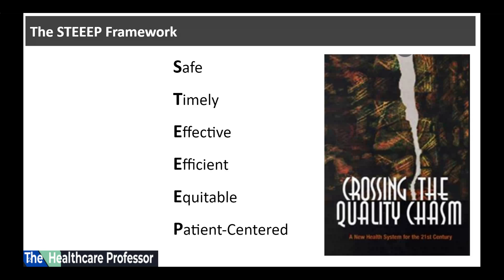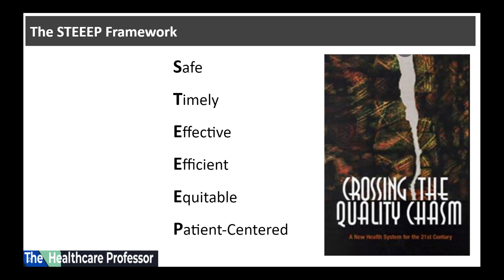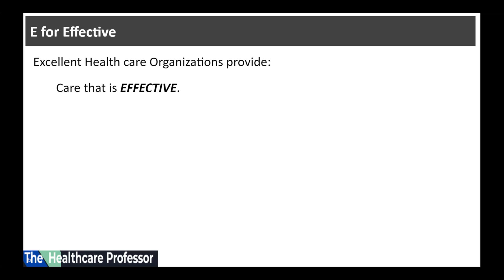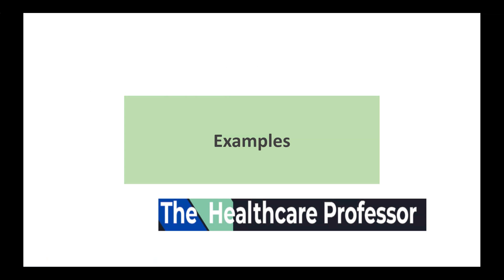The STEEEP Framework to Improving Healthcare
The intended learning outcome of this video is for the students to be able to describe the STEEP Framework for achieving high-quality health care.